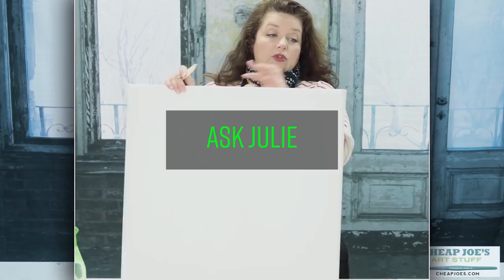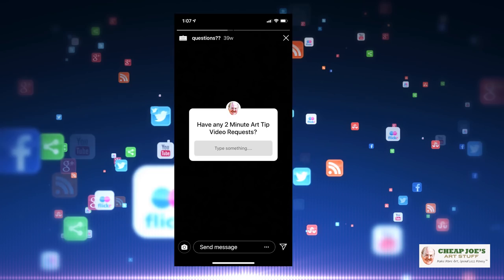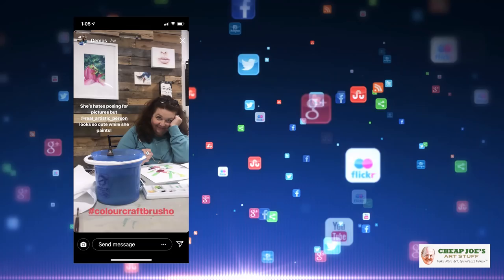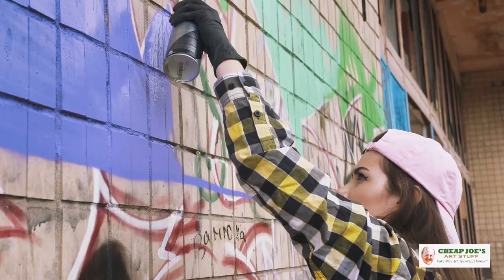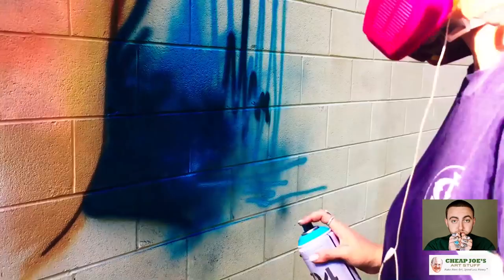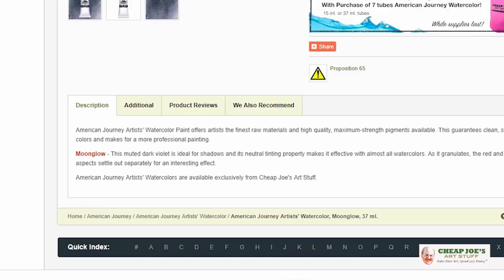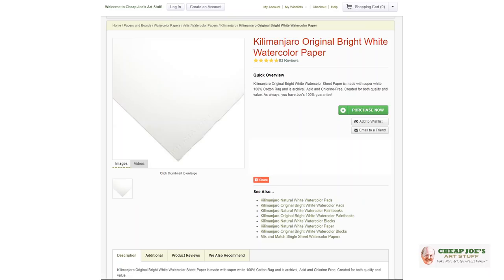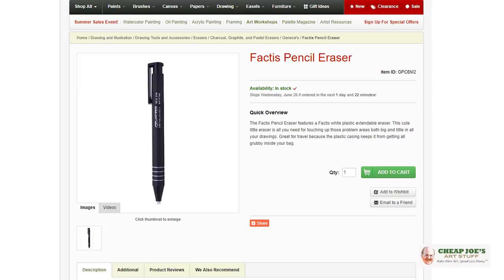Cheap Joe's 2 Minute Art Tips - Ask Julie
In this extended 2 Minute Art Tip segment, Julie answers viewers questions...
1. How do you control the flow of spray paint?
2. What are the pigments in the new American Journey watercolors?
3. What is your favorite media or product?
4. Did you always want to be an artist?
5. What things do you like outside of art?
Products mentioned in this segment...
Montana Gold Acrylic Professional Spray Paints